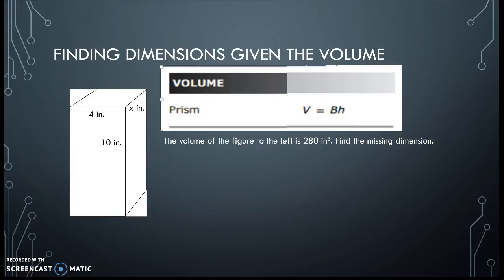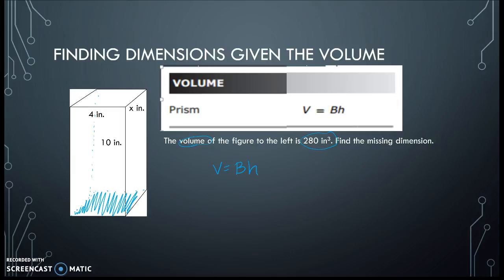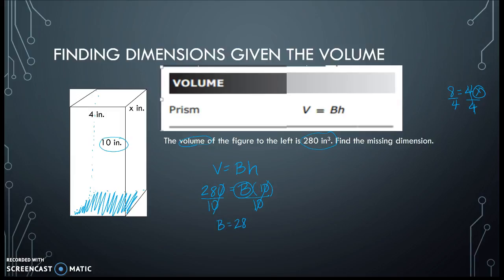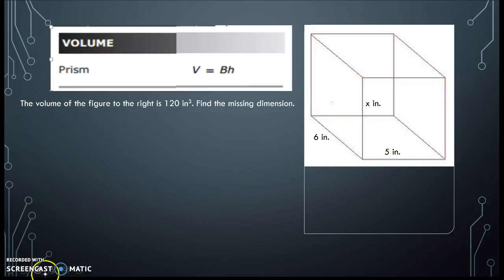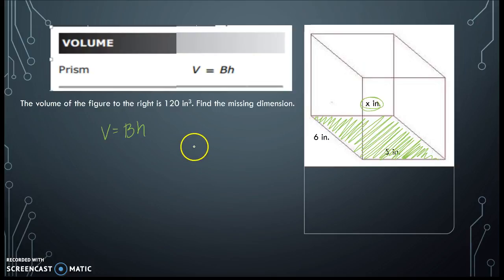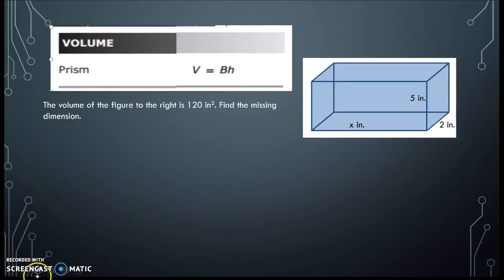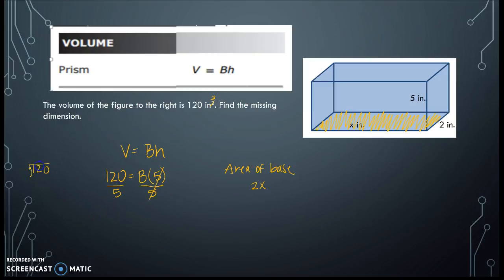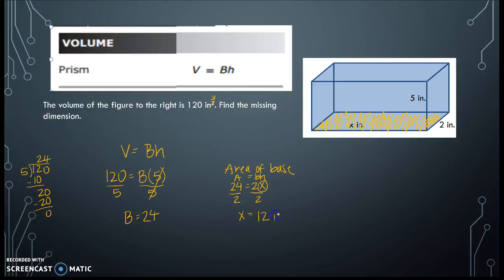TP Volume of Rectangular Prisms 2 2016-2017